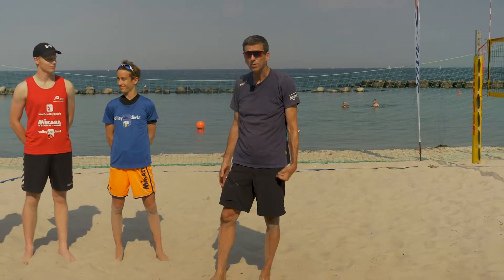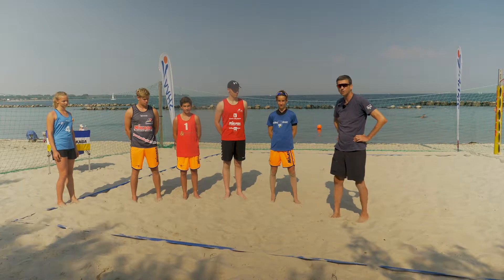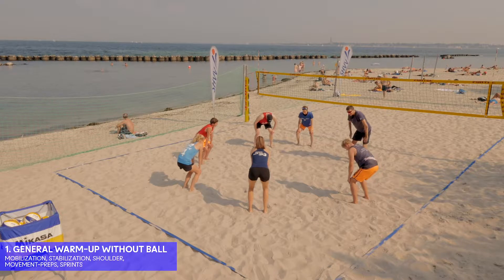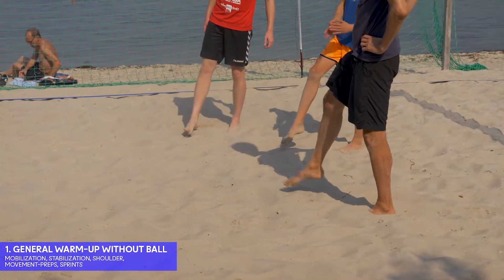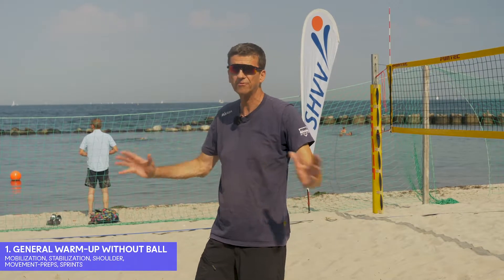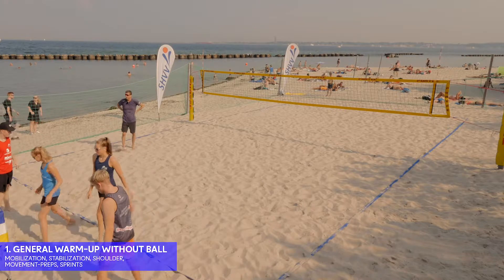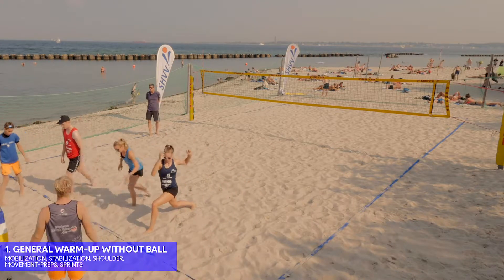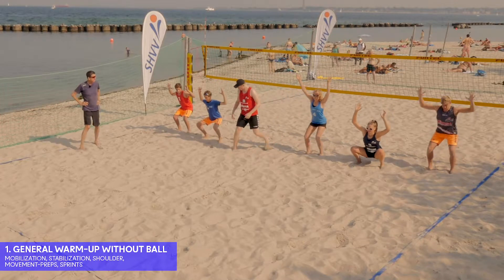CEV Master Class | Stefan Hömberg